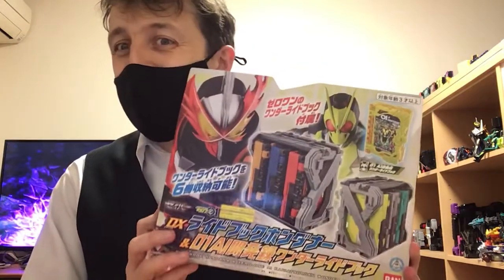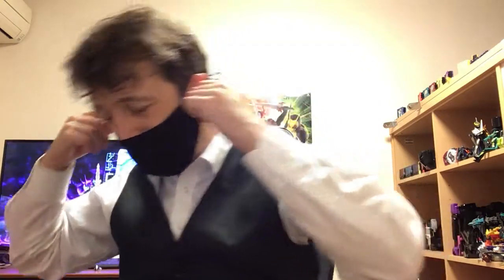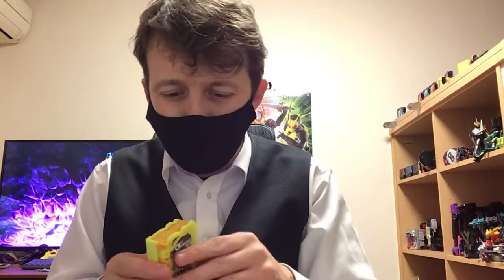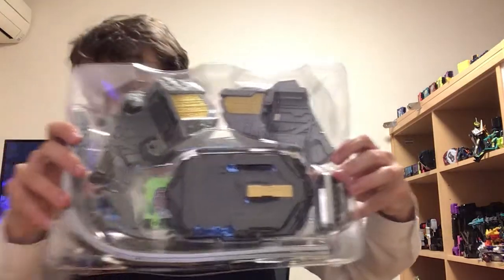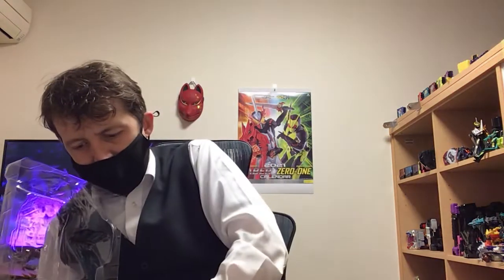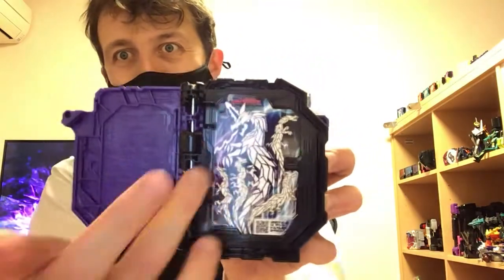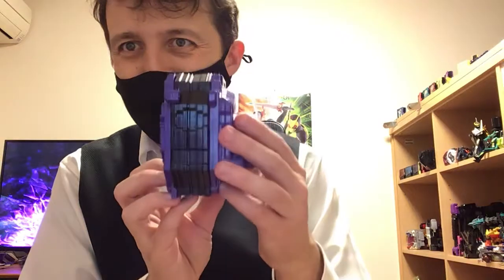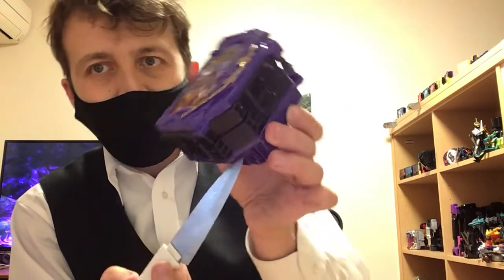TGGR: 07: Kamen Rider Saber DX Jaou Dragon + other Wonderide books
**Still lacking a decent editing station so please bare with bloopers and single shot takes**

Delve deeper into the Dark, Jaou Dragon is here and we try it out along with two other books